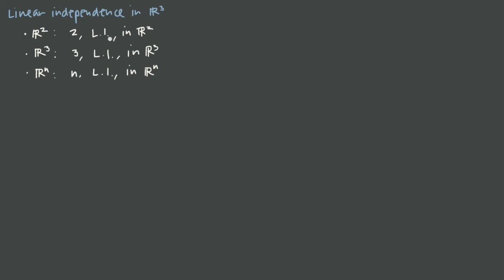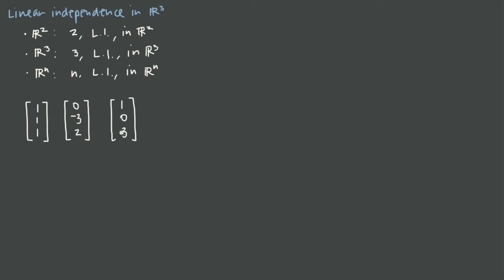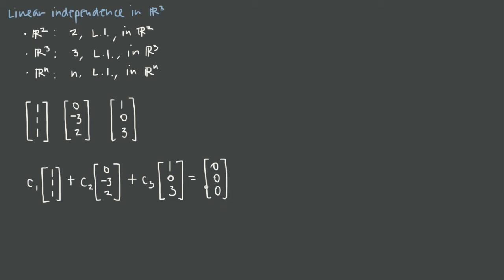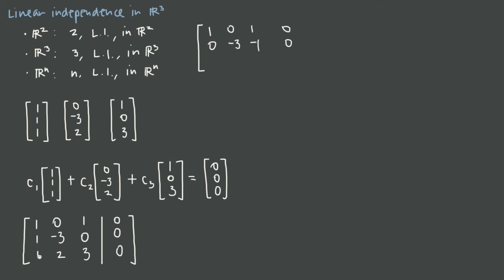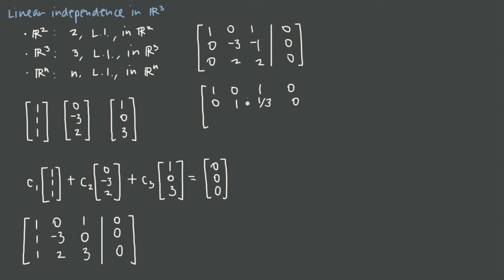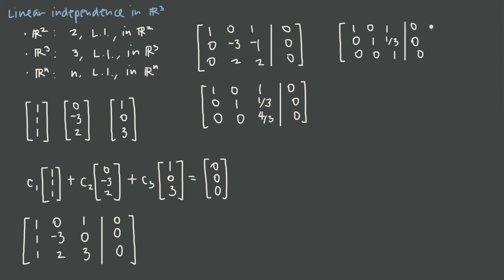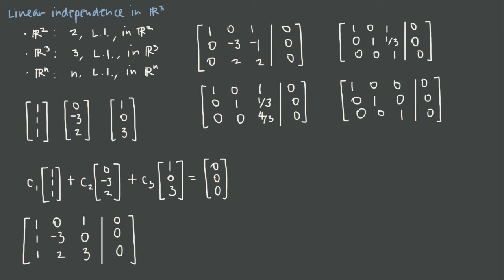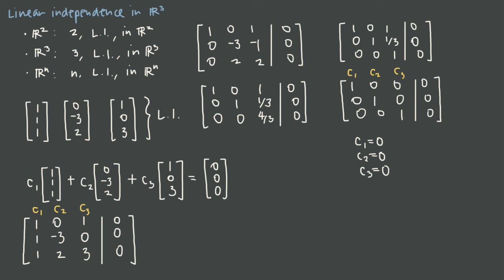23 Linear independence in three dimensions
23 Linear independence in three dimensions